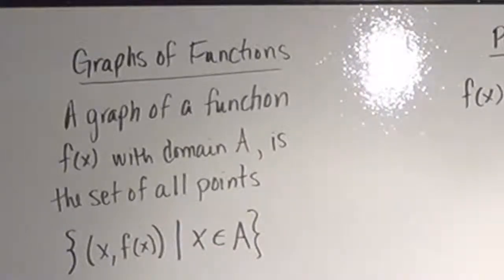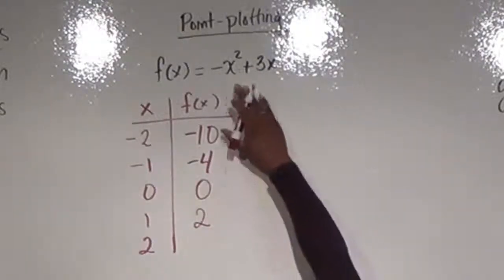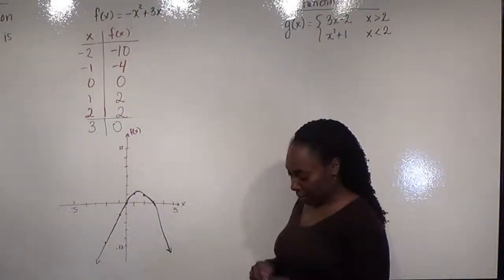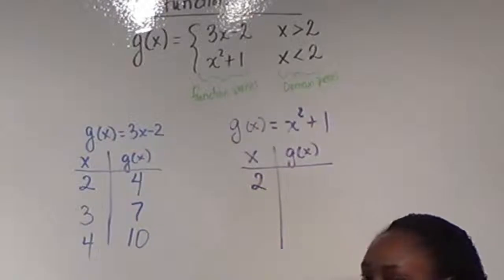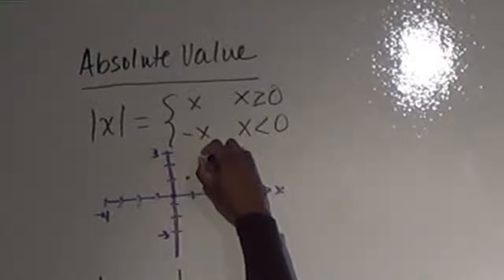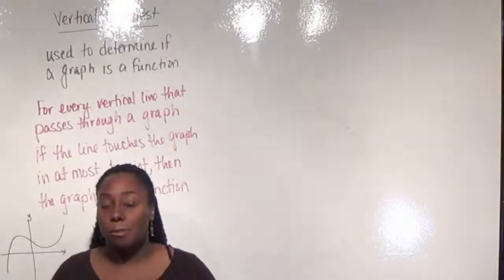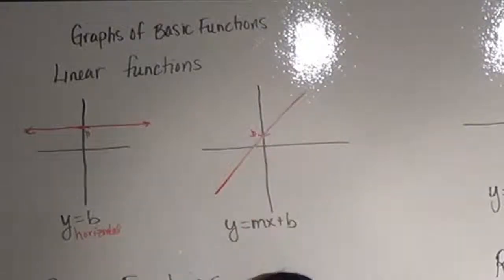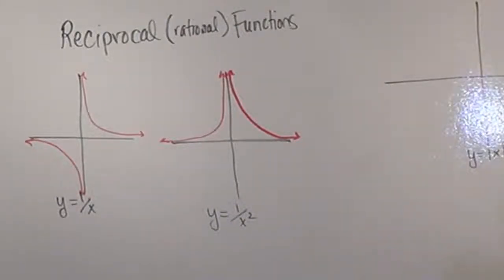Graphs of Functions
mini-lecture on graphing of functions